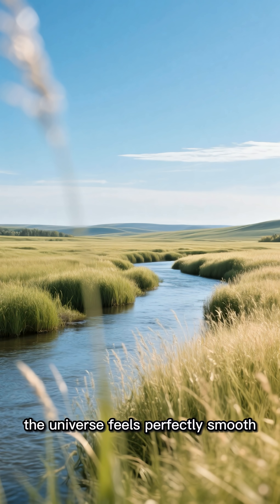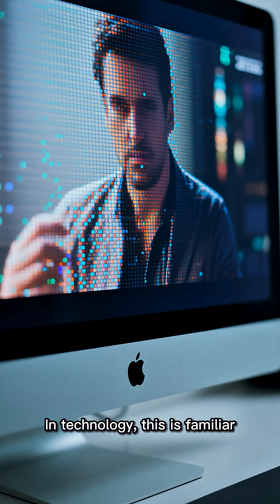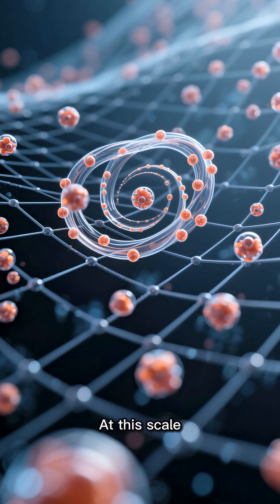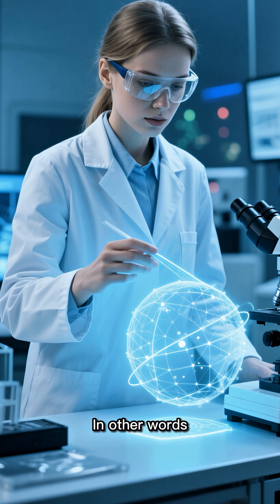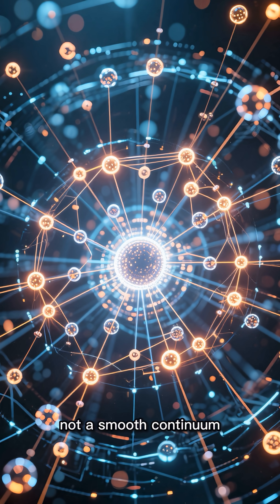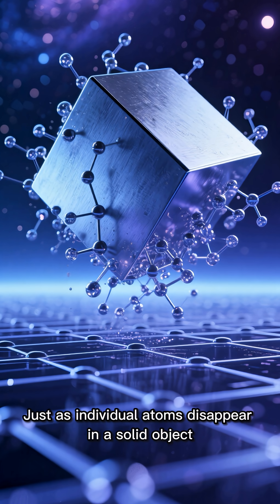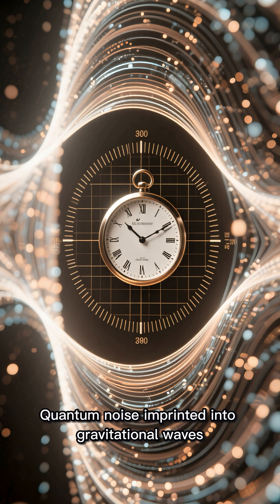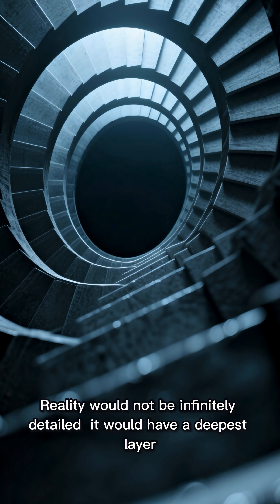The Universe Might Be Smooth… Or Fundamentally Pixelated